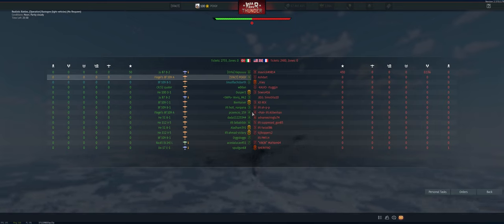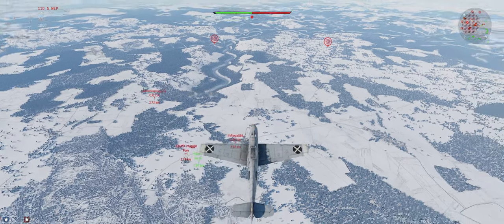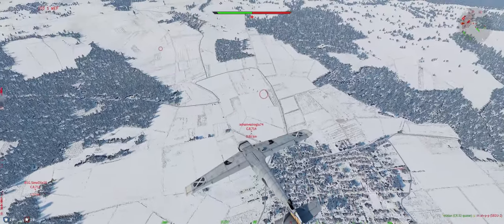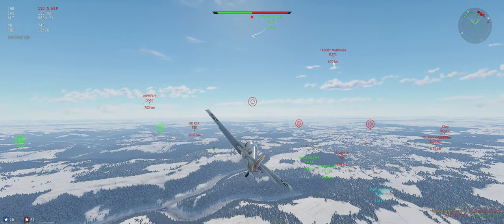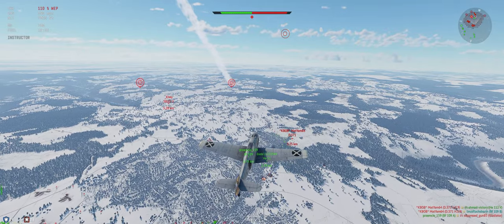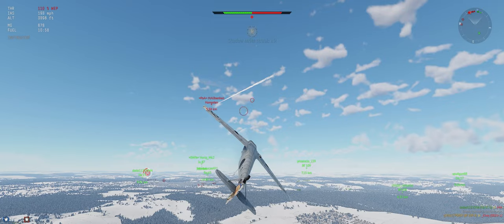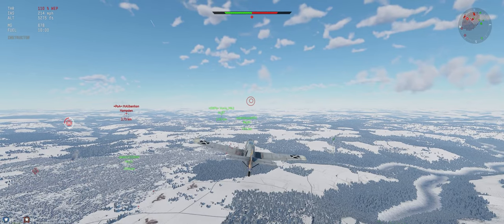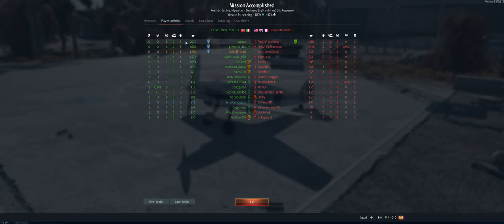Flegel's Bf 109A 3 Kill Walkthrough Air Realistic War Thunder